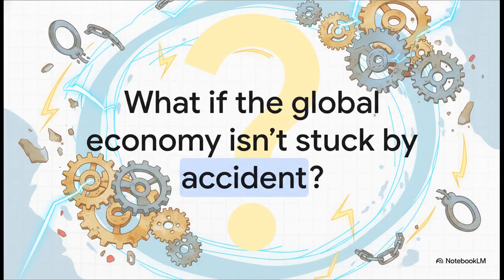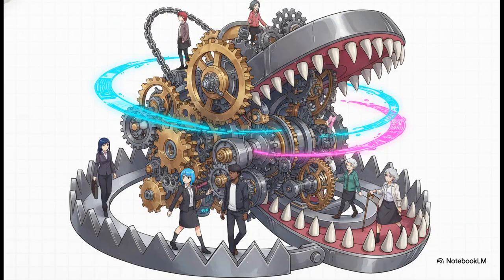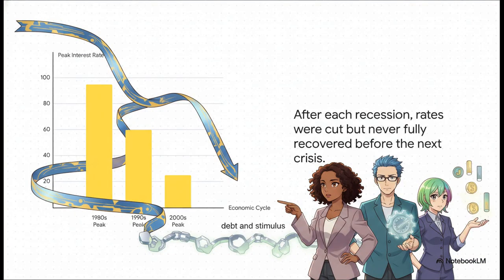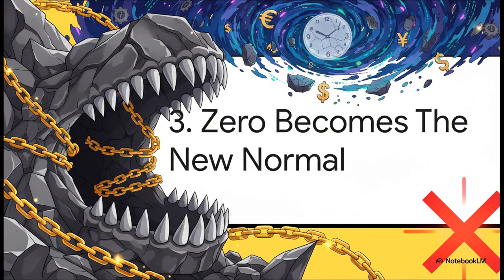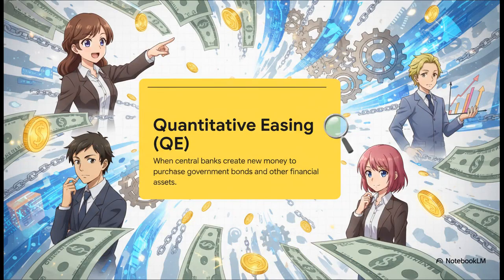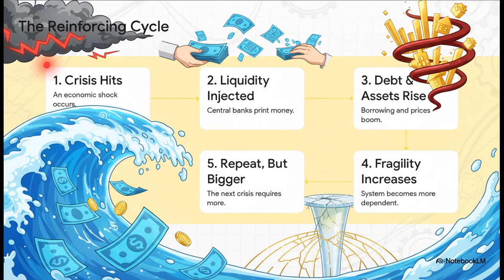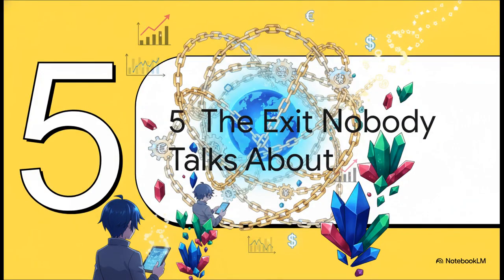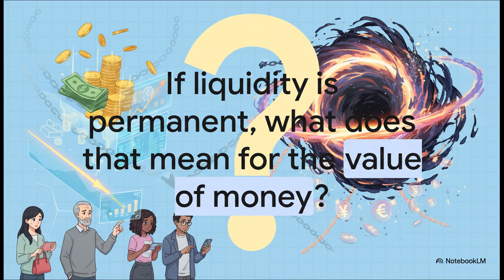The Global Liquidity Trap: How Central Banks Locked the World Into Endless Debt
What if the global economy isn’t broken… but designed to stay stuck?

In The Global Liquidity Trap, we uncover how central banks flooded the system with cheap money — and why that flood may have created a trap that’s nearly impossible to escape. From zero interest rates to quantitative easing, from exploding debt to asset bubbles, this documentary breaks down the cause-and-effect chain shaping your financial future.

Why does growth feel weak despite trillions printed?
Why do markets rise while real wages stagnate?
And why does every crisis now require even more liquidity than the last?

This video explains the hidden mechanics behind modern monetary policy, global debt expansion, and the repeating cycle of stimulus, distortion, and dependency. If you want to understand how central banks, inflation, asset bubbles, and financial repression connect — this is essential viewing.

The liquidity trap isn’t just an economic theory.
It may be the system we’re living in.